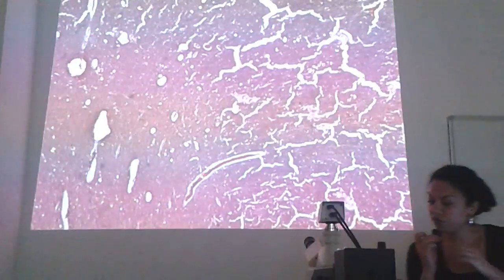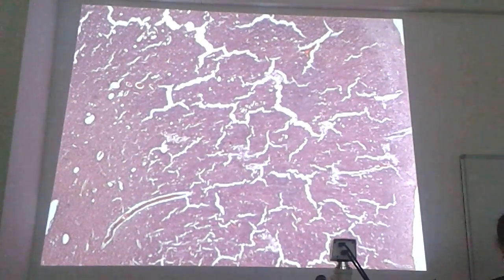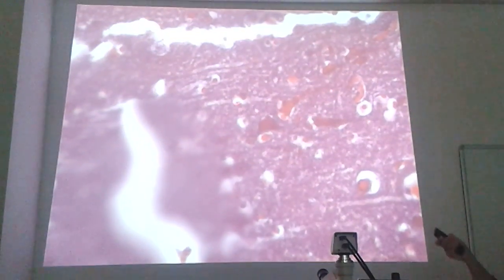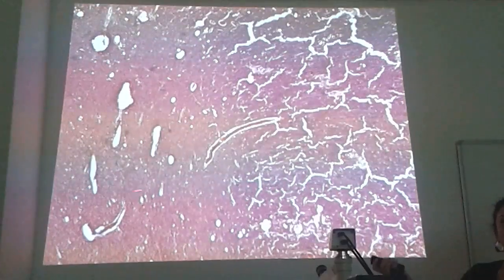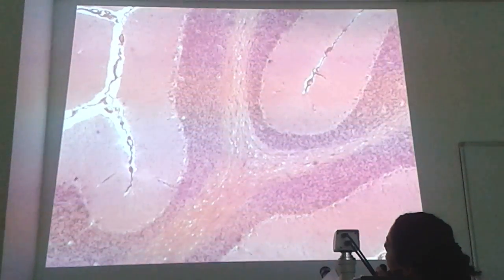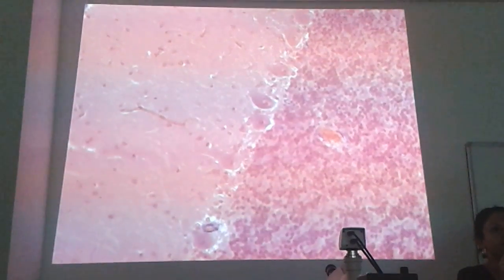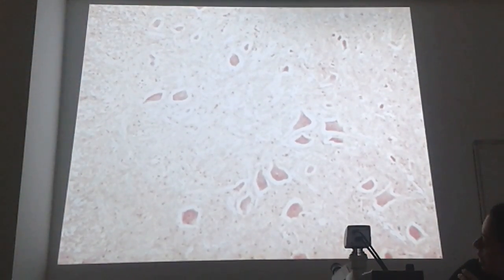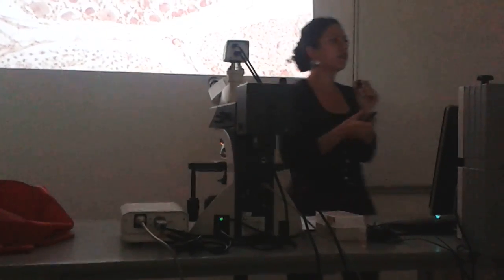Committee 3 - Laboratory 1 - Nervous Tissue